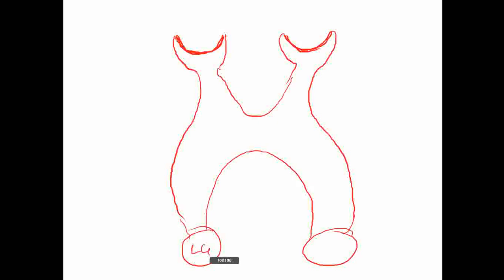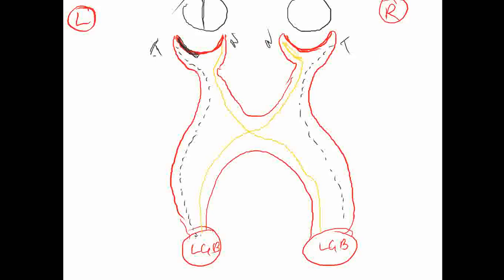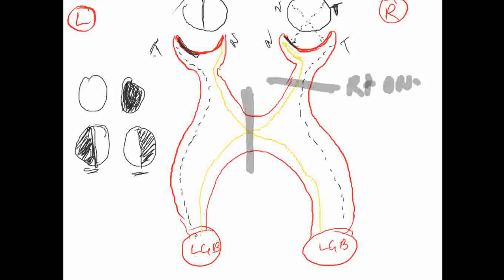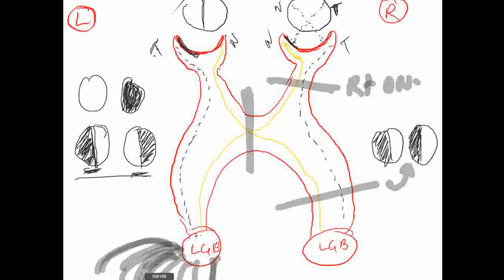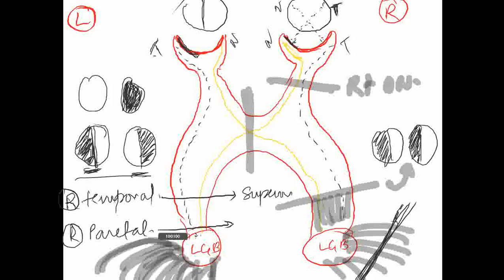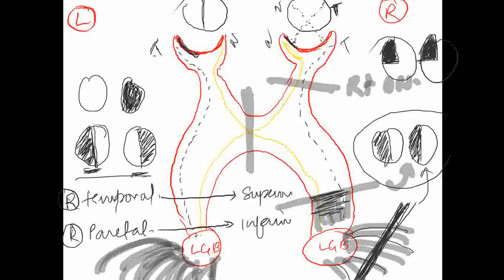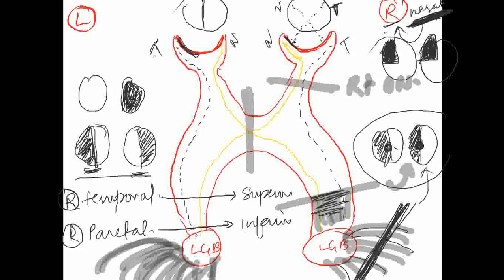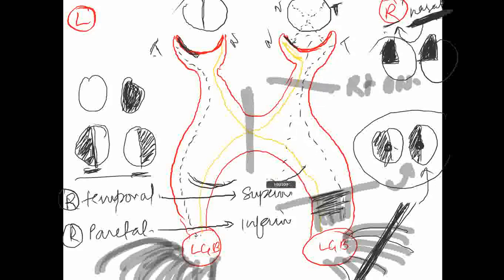Visual pathway and lesion quick approach explained by Dr Asad (MRCPCH TAS important topic)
How to approach questions on visual pathway in exam